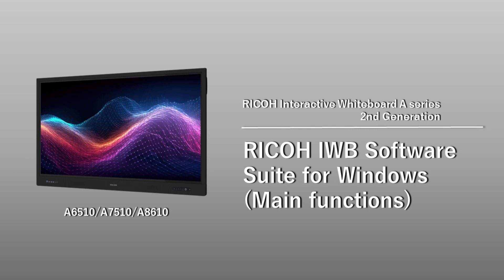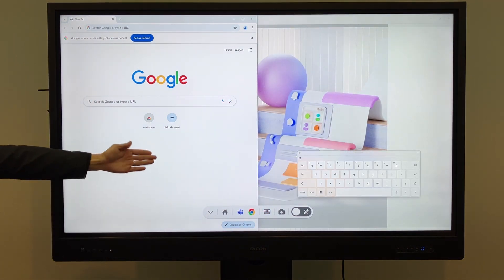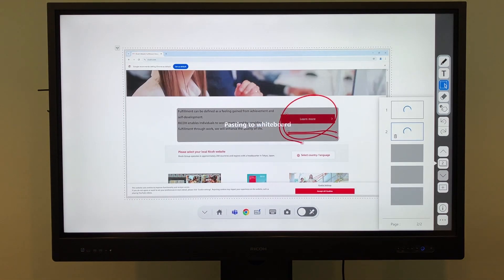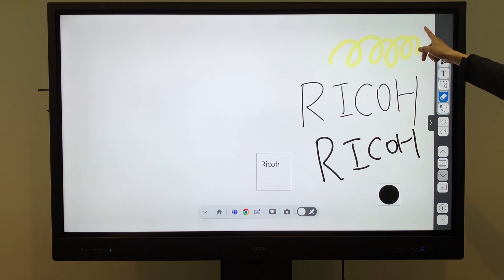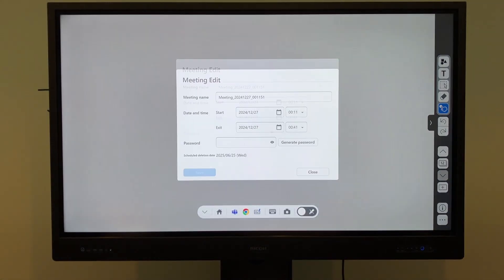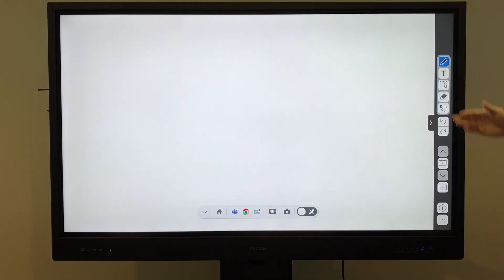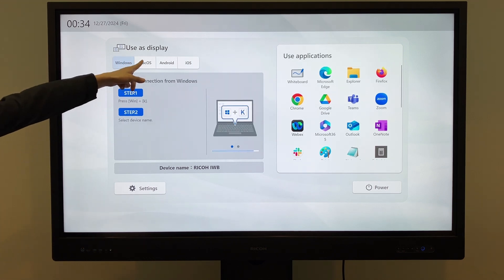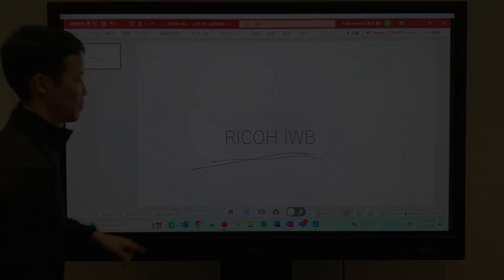Tutorials: RICOH IWB Software Suite for Windows - Main Functions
This video shows tutorial of RICOH IWB Software Suite for Windows

【Chapter】
0:07 Launcher Screen
0:38 Mini Launcher
      ( 1:00 Annotation tool
      ( 1:36 Capture tool
1:48 Whiteboard App
5:03 Wireless Projection